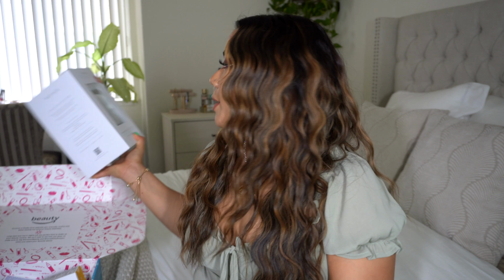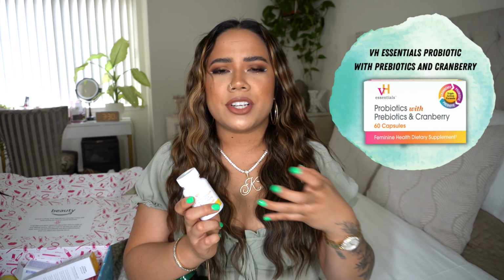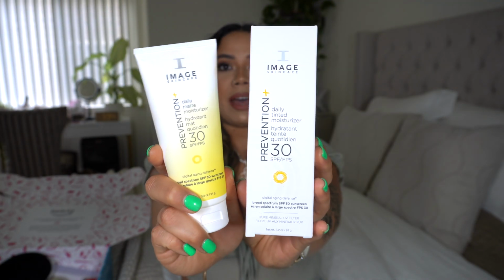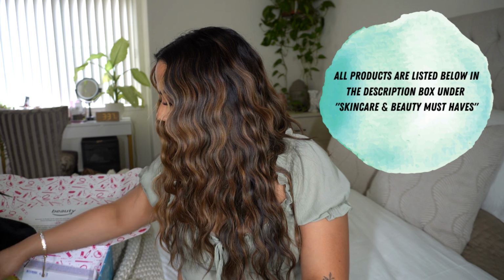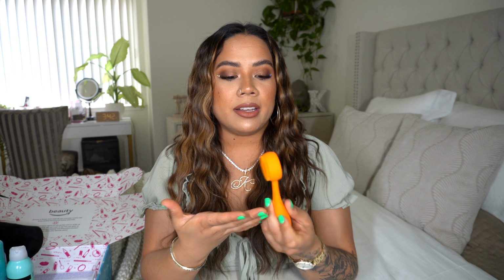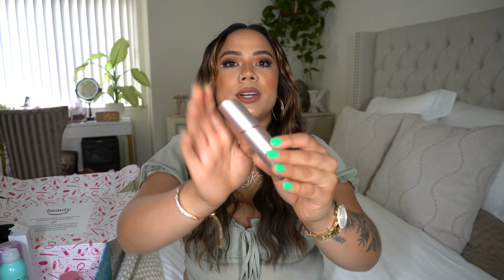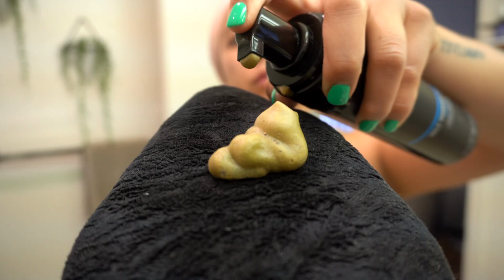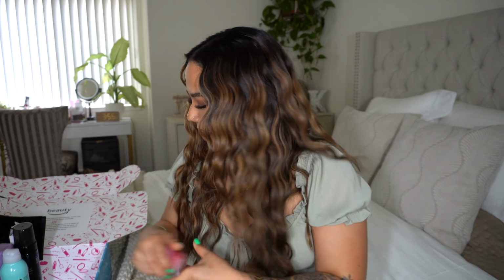AMAZON SUMMER 2022 BEAUTY MUST-HAVES | MY AMAZON BEAUTY FAVORITES | **HUGE GIVEAWAY**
Hey Beauties! Amazon Prime Day is coming up on July 12th and 13th and I thought it would be fun to share my Amazon Summer 2022 Beauty Must-Haves. Amazon sent me a huge package a couple months ago and I've been able to try things out, order my own products, and pick out what I love. Be sure to watch to the very end to enter for this MASSIVE giveaway sponsored by @amazoninfluencerprogram. Love you all and happy shopping! See you back here next week on Monday for a new one :) XOXO

PRODUCTS MENTIONED:
AMAZON FAVORITES "SKINCARE AND BEAUTY MUST HAVES" LIST:

MY AMAZON ESTHETICIAN ESSENTIALS:

KRISTEN D. INSTAGRAM: @RADIANCEBYKRISTEN

SLEEP AND GLOW PILLOW CODE FOR $10 OFF:
Code: Kristen10